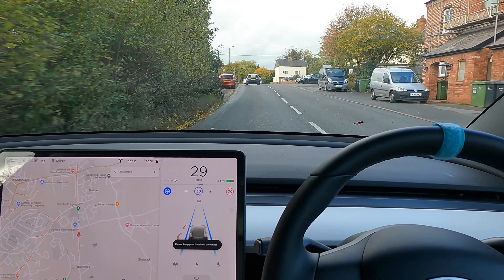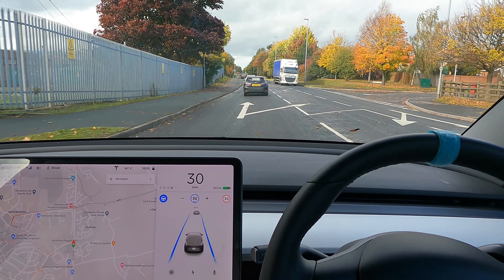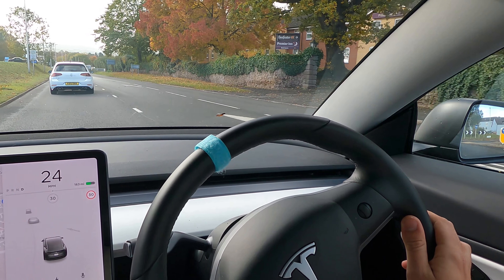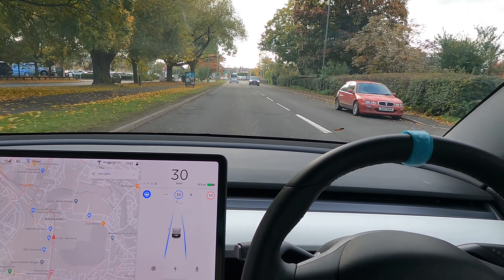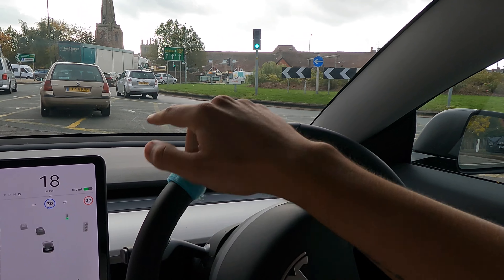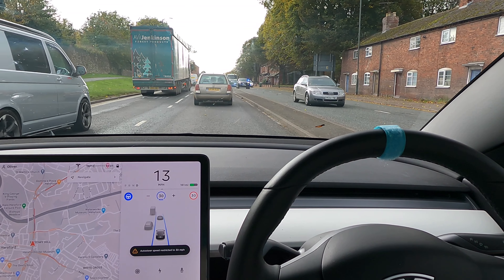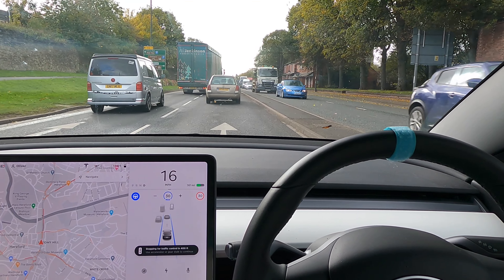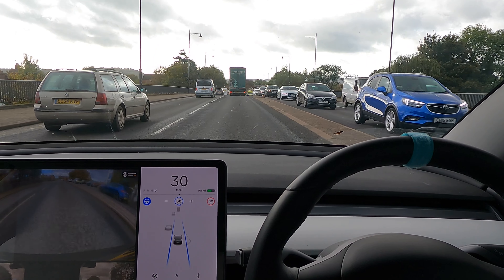Can Full Self Drive BETA fix all these issues? | Tesla Autopilot UK City Driving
Can Full Self Drive BETA fix all these issues? | Tesla Autopilot UK City Driving | Tesla Autopilot Full Self Drive HW3 Model 3 Performance version

● Help Me create Daily content by becoming a Paton! - OVER 50 PATRONS!
● Use My Referral To Buy A Tesla (100+ Sold!)
● Filmed in 4K Using Go Pro Hero 9, iPhone 11 Pro.

Thank you everyone for liking and supporting the video and the content on my channel! We will keep on pushing Autopilot until LEVEL 5 is achieved! Help me make this my daily job by becoming a Patron :)